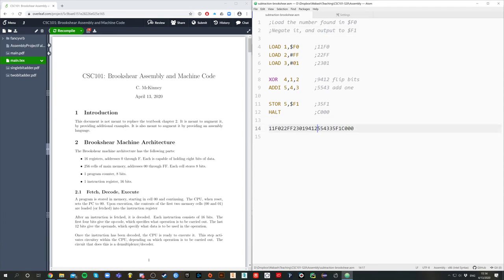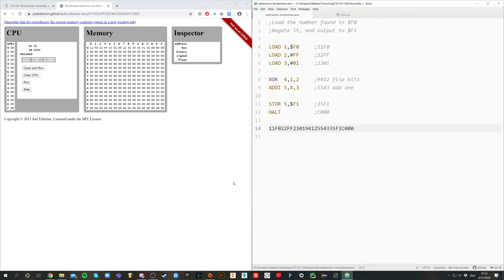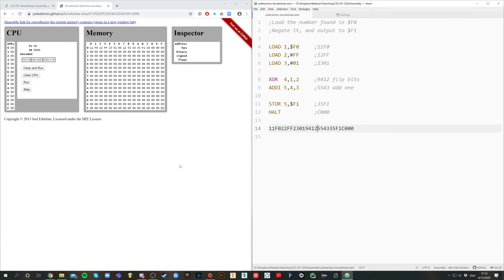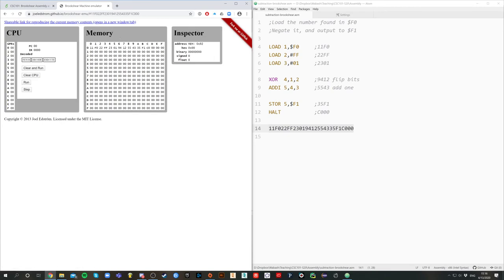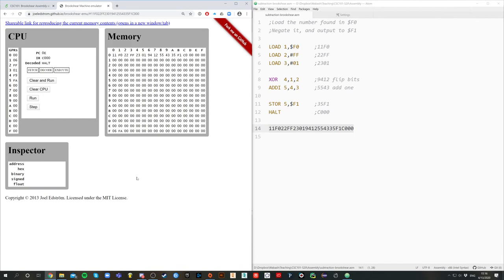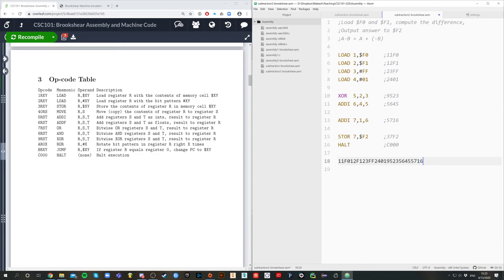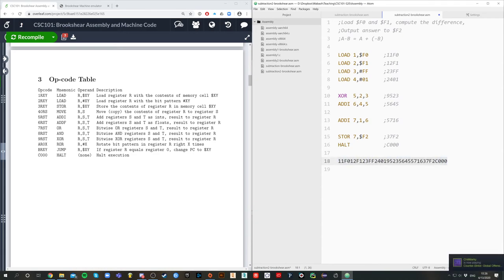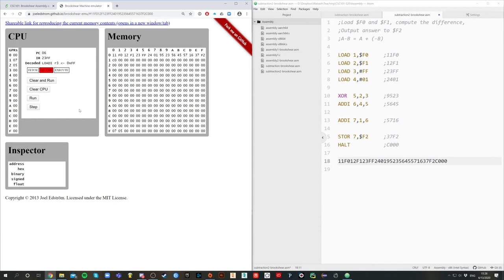CSC101: 13 April, True Subtraction and Conditional Expressions